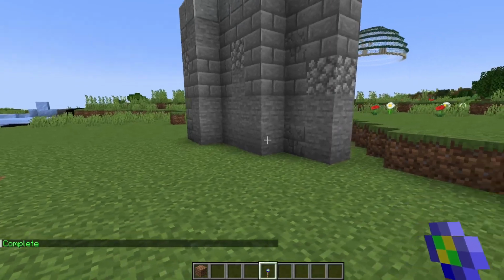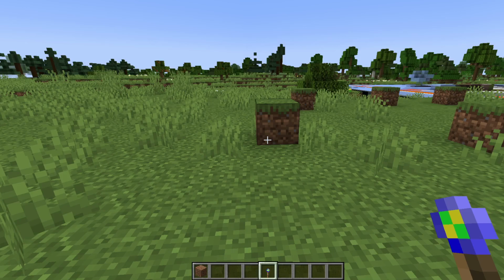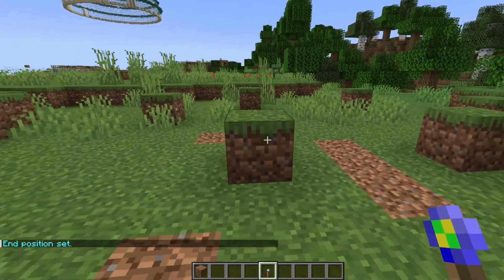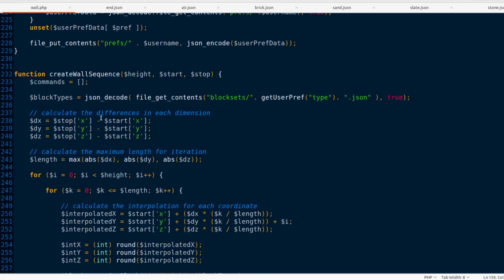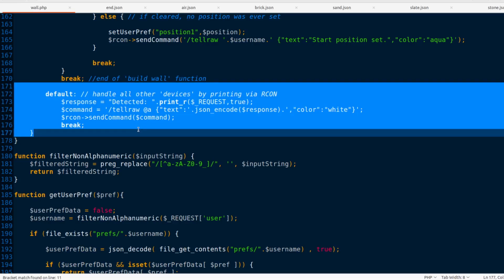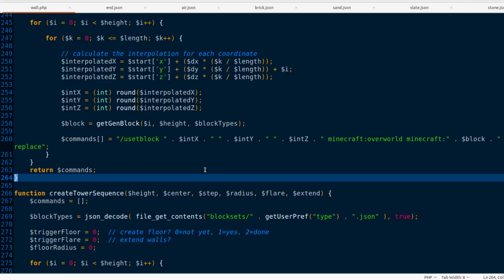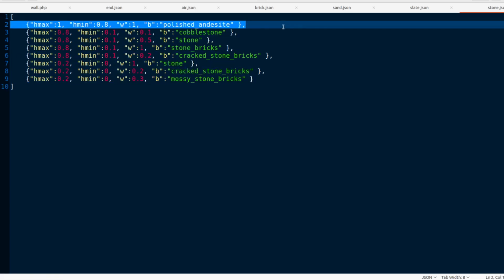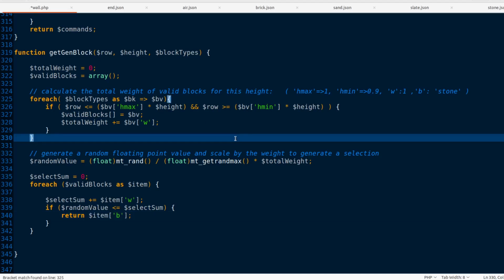"Insta-Castle": Build Your Creative-Mode Dreams Using URLium 1.3.0 and PHP Magic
Unleash your inner creative-mode building dreams with instant textured walls, towers, turrets, columns... and anything else you can code yourself in almost ANY programming language.